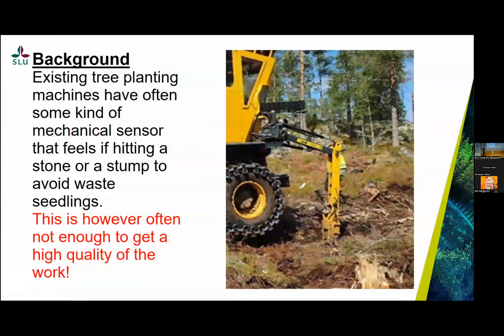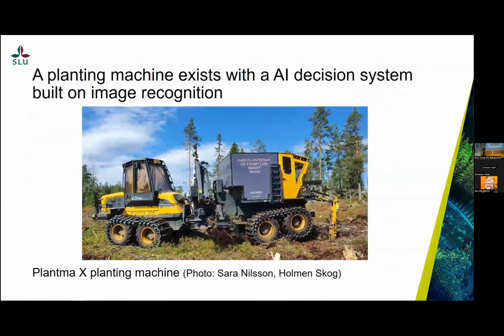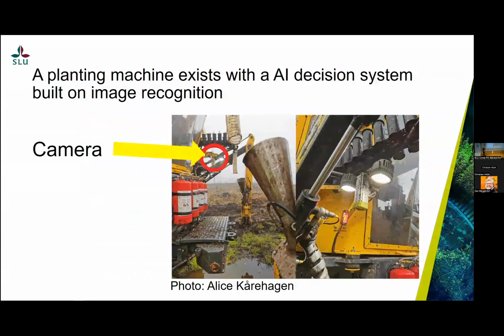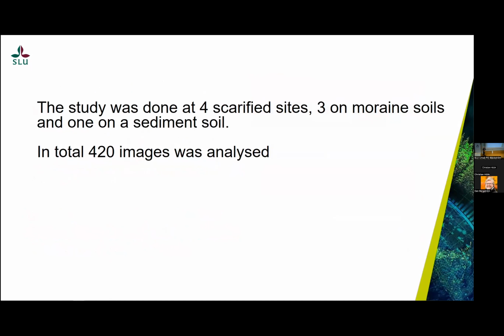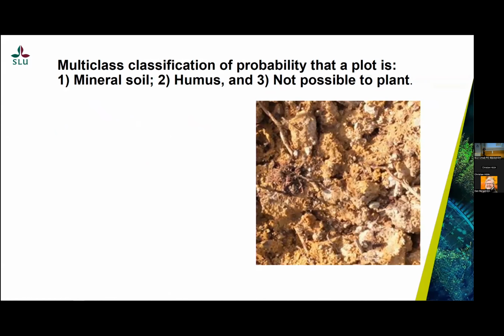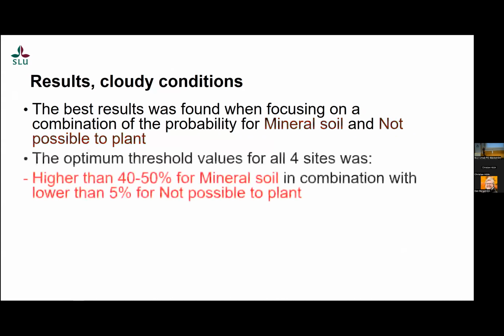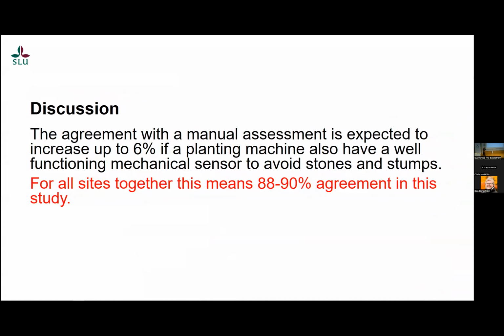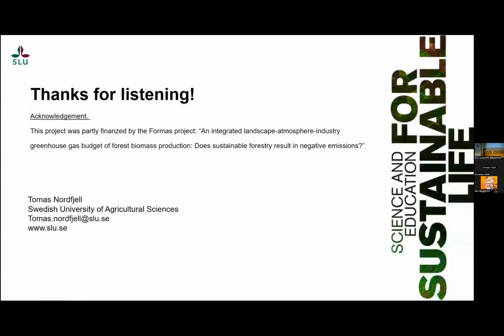"AI image recognition - is a point after soil preparation good..." Tomas Nordfjell SLU, 2023-08-22